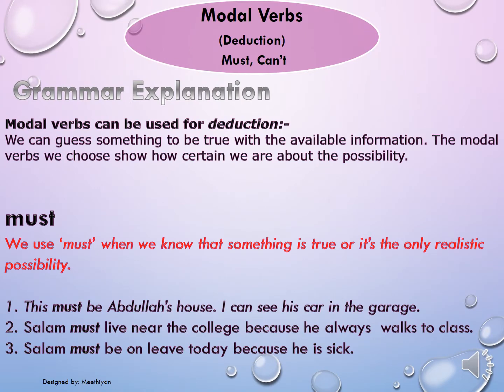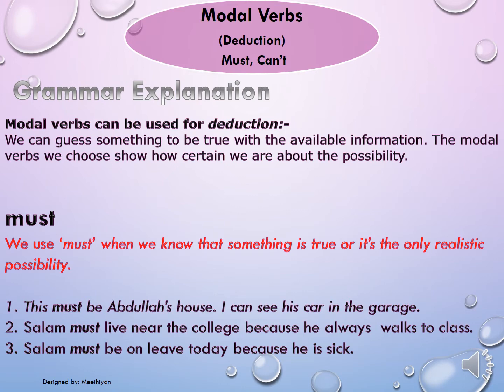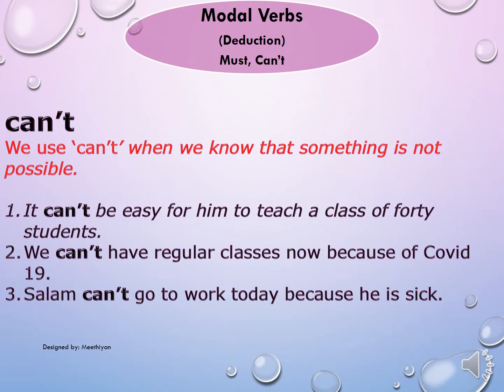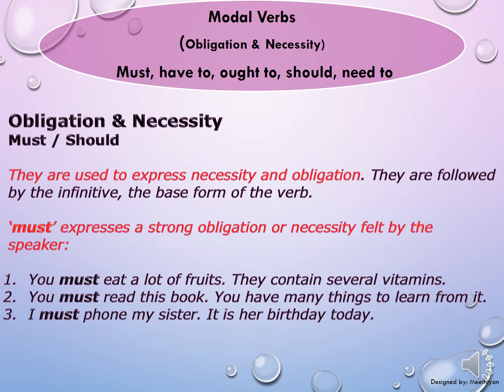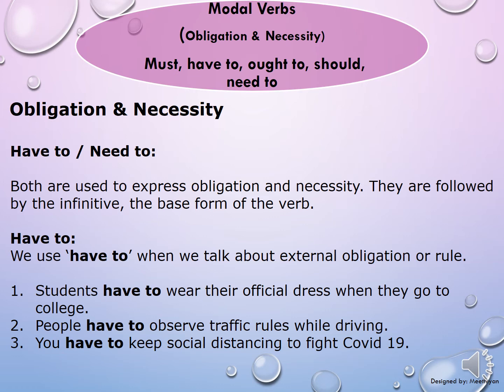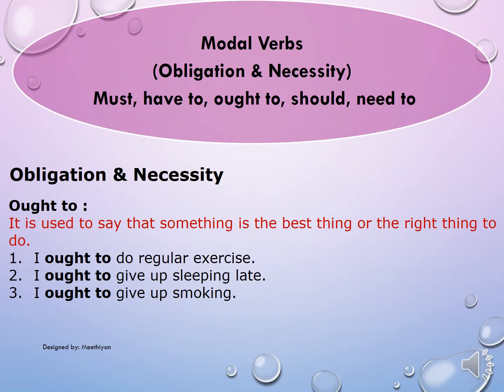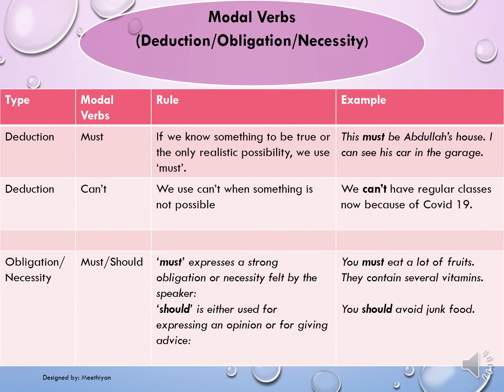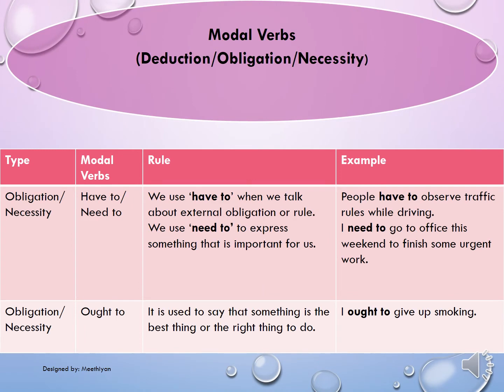L3G# 17 18 Meethiyan Reviewed by Umid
Modal Verbs for deduction, obligation and necessity.